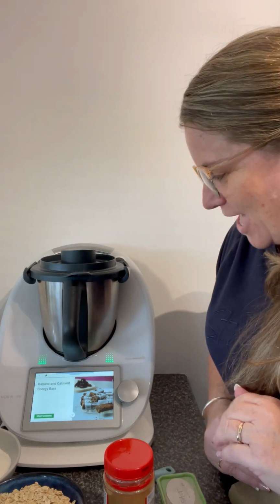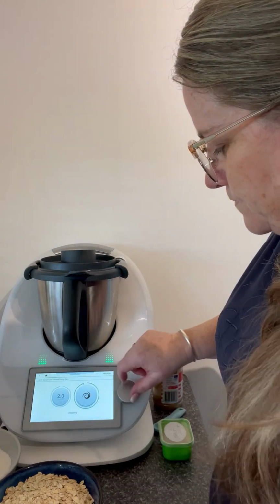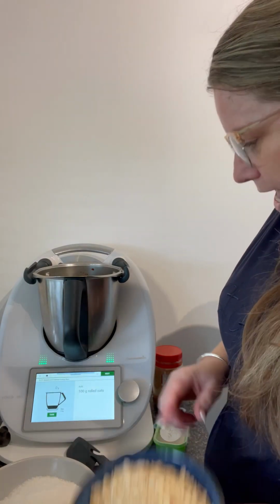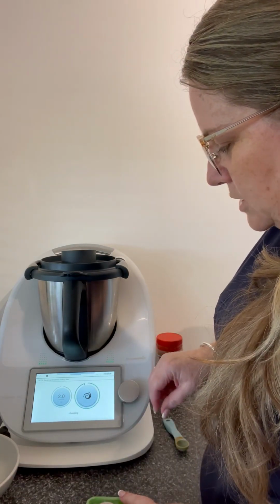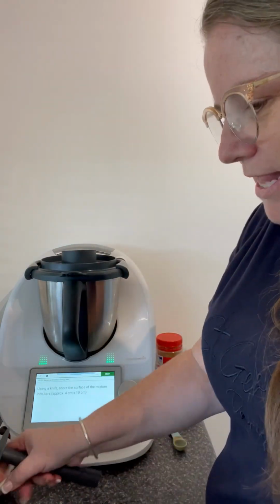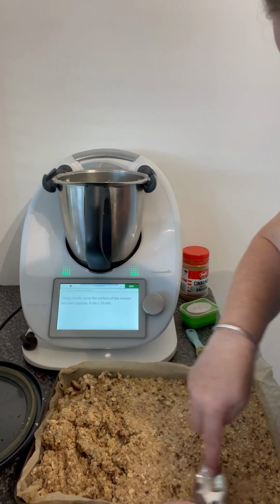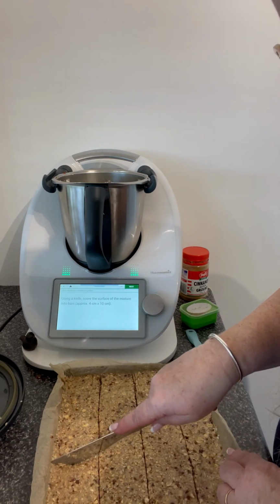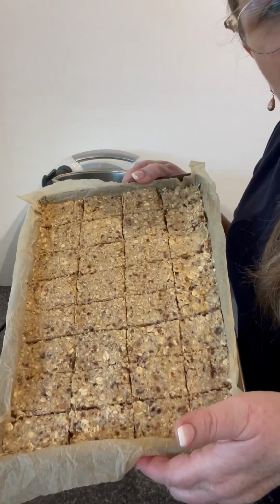Here’s a quick snack idea for school & work lunch boxes…Thermomix Banana & Oatmeal Energy Bars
Great recipe for using up bananas.  Today, Ive made  a double batch of the recipe.

Let me know if you give them a try.